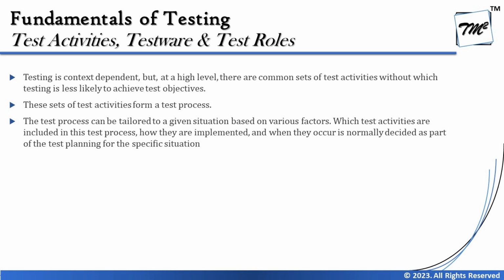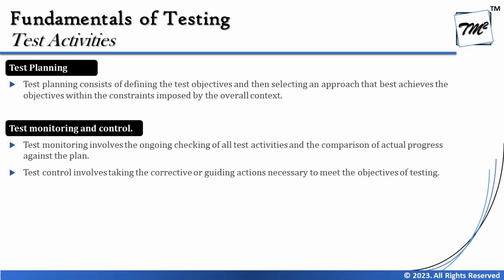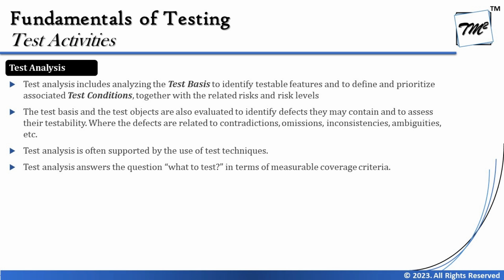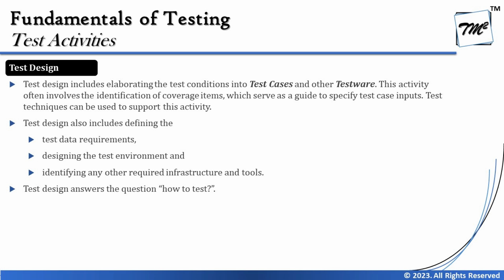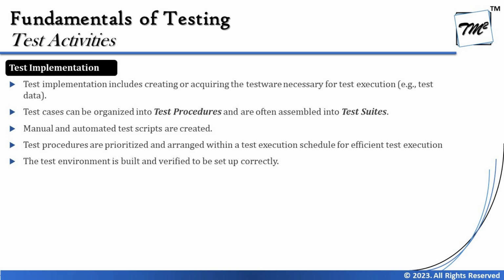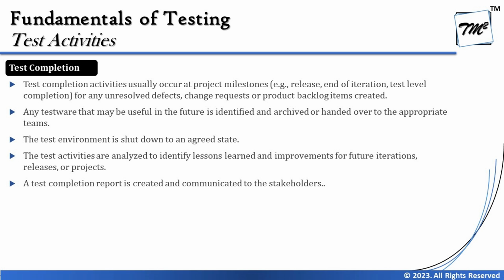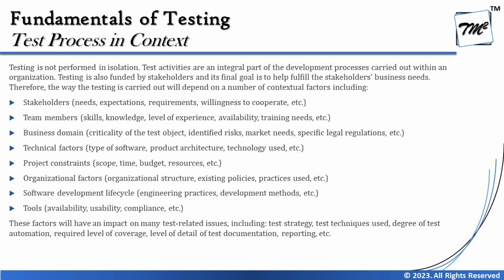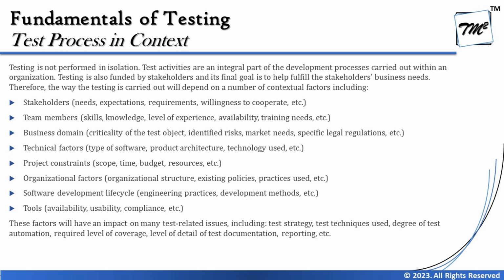ISTQB FOUNDATION 4.0 | Tutorial 5 | 1.4 Test Activities, Testware & Test Roles (Part-1) | CTFL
This tutorial will drive individuals about the Test Activities, Testware & Test Roles (Part-1)of ISTQB Foundation Level Certification 4.0 include the syllabus, exam structure, approach, etc.

This series of tutorials will help individuals to prepare for the ISTQB Foundation Level  exam. This series consists of ISTQB Sample Questions discussion, understanding, tips, tricks, and time management about the exam by Neeraj Kumar Singh.

Each session will be broken into topic-wise discussion and explained with the help of supporting material and sample questions. Upon completion of a tutorial, you will be better enabled to answer the exam questions with more confidence.

Test Process in Context,
Testing Process,
Testing Phases.
Test Planning, Test Analysis,
Test Design, Test Execution,
Test Implementation, Test Completion,
Factors Influencing Test Process